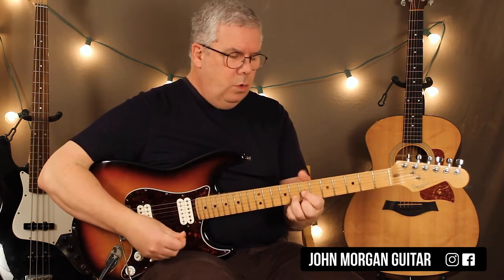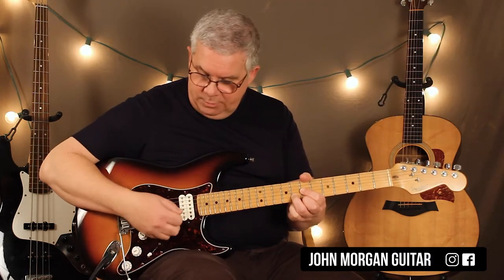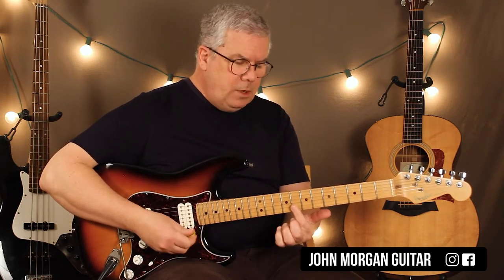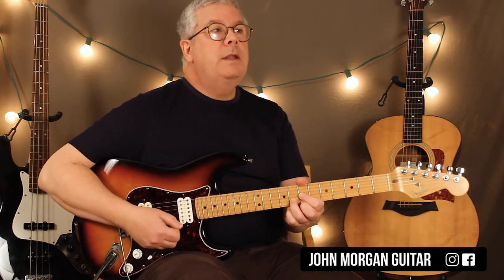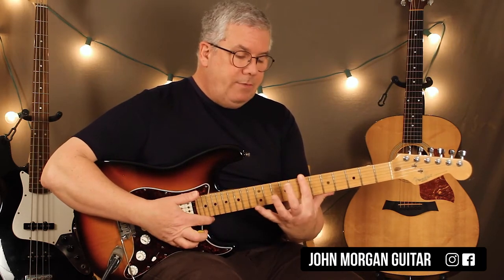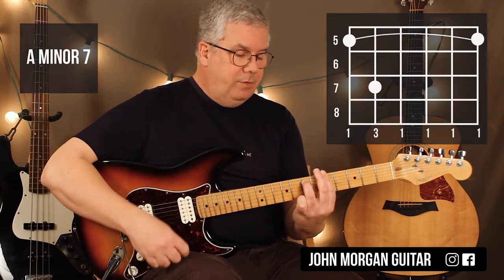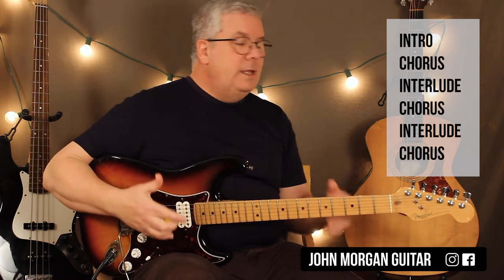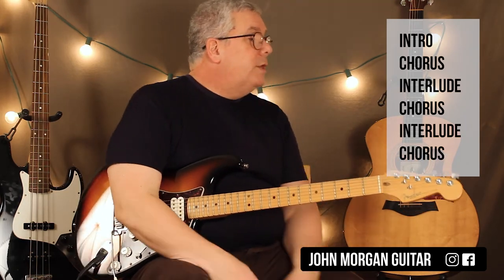How to Play "Get Down On It" by Kool & The Gang (Guitar)